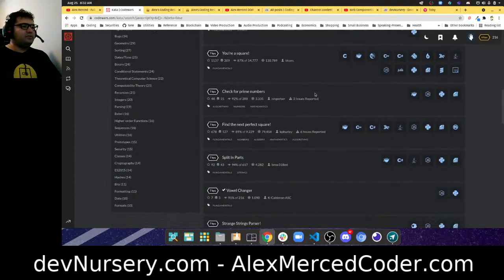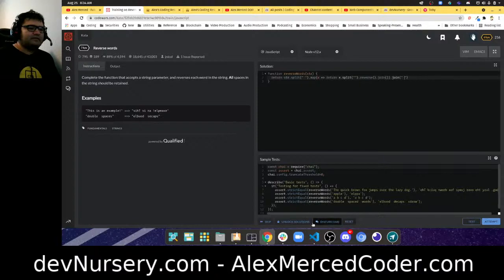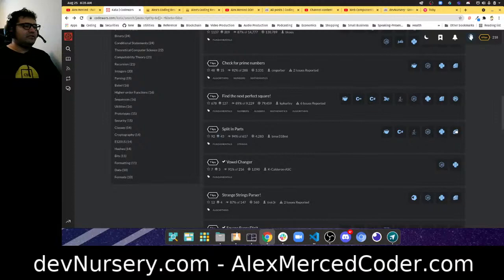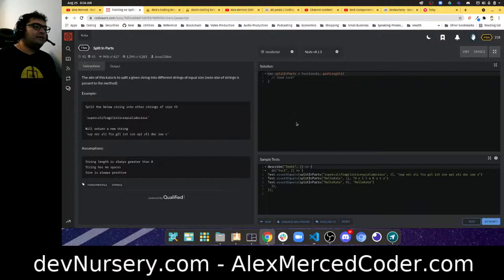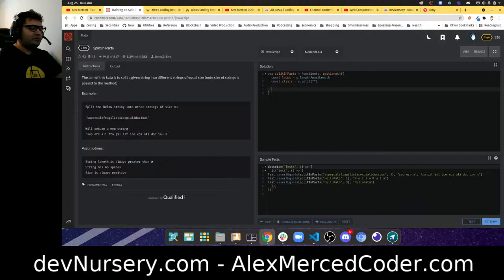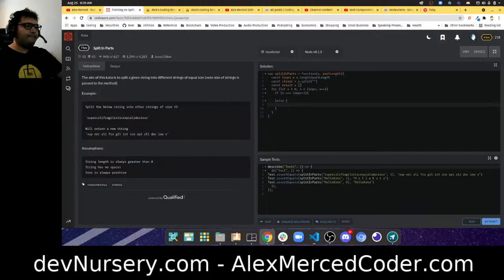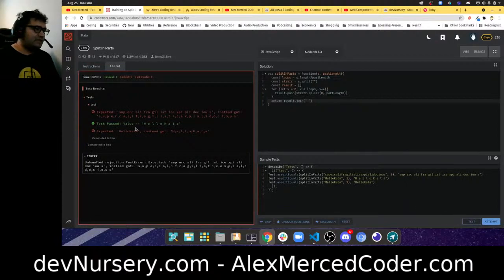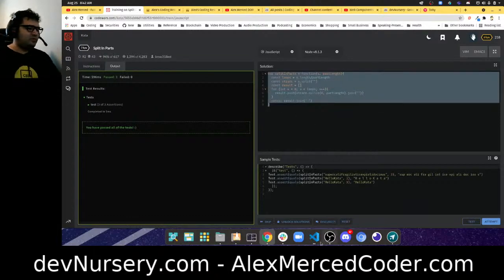Coding with Alex Merced (devNursery.com)